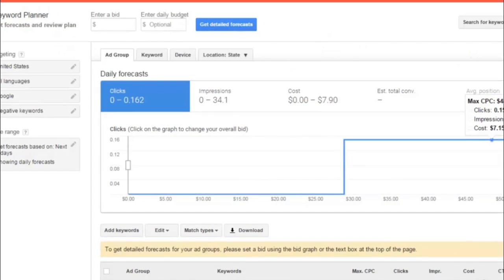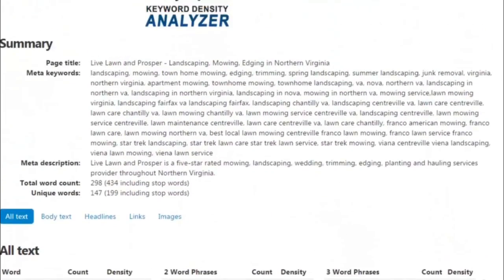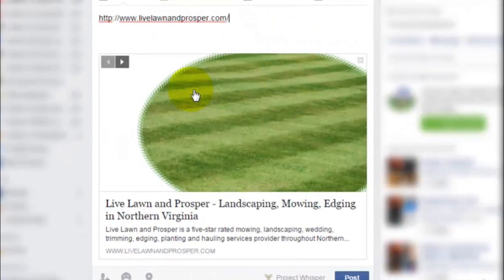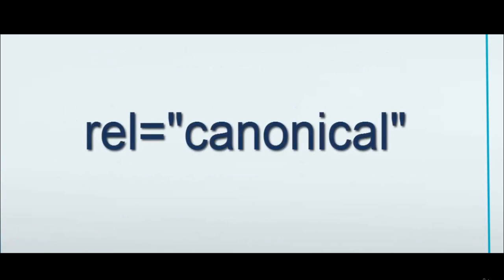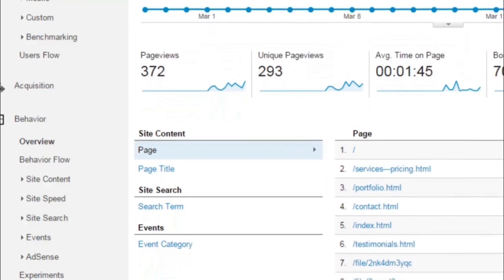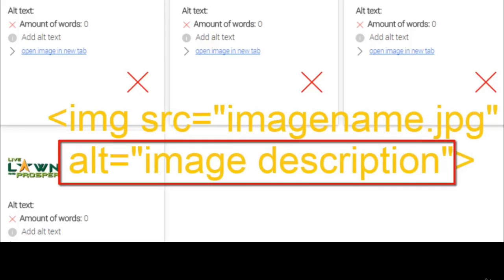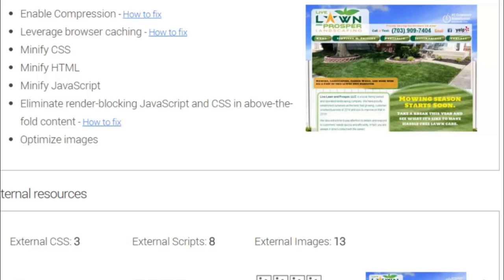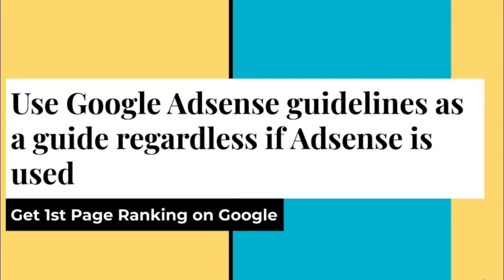On Page Optimization | Starting your Website SEO Audit | Part 3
Starting your Website SEO Audit
Part 3 of the course

Covering In This Part :-
1. Presentation of Contents
2. On-Page SEO
3. Keywords Ranking
4. Keyword Density Analyzer
5. Titles & Descriptions
6. URL Structure
7. Text Formatting
8. Canonicalization
9. Header Tags
10. High Quality & Unique Content
11. Image Files, Size & Tags
12. Internal Links
13. Broken Links
14. Page Speed & Load Time
15. User Friendliness

In this course we are going to walk through exactly how to create a custom SEO strategy for your website.
You will learn how to rank your website on the 1st page of search engines.
A walkthrough complete step by step guidance if you have tried to rank your website without success
A plus if you want to sell SEO services but aren't sure where to start.
We will talk about the Free SEO Audit tool measures.
The course is a comprehensive approach to auditing your website from an SEO perspective.